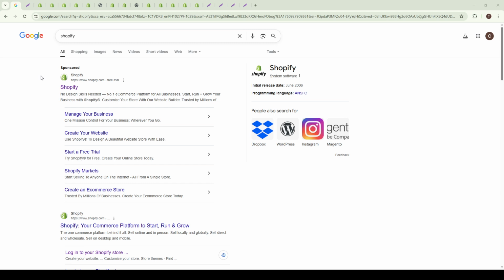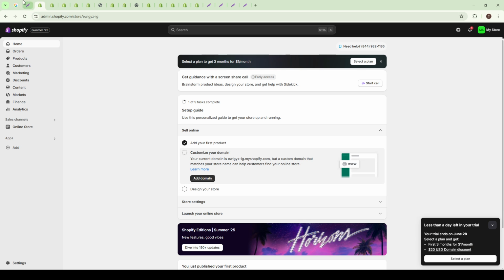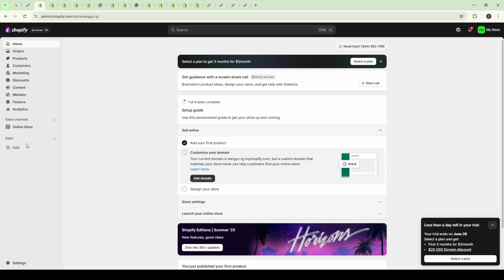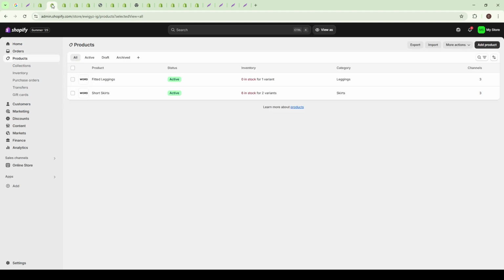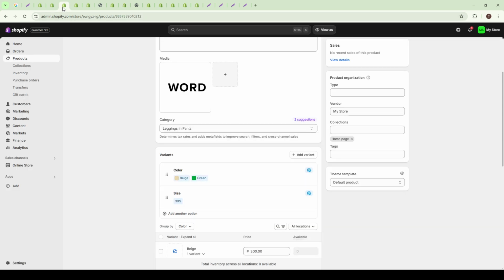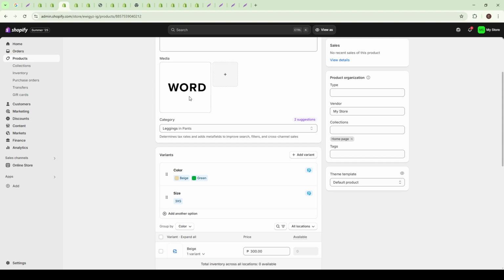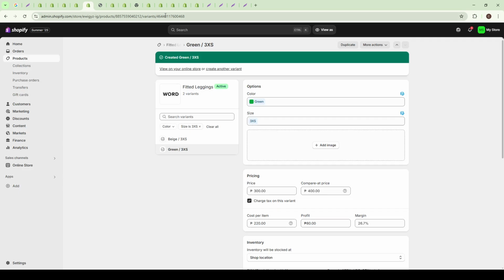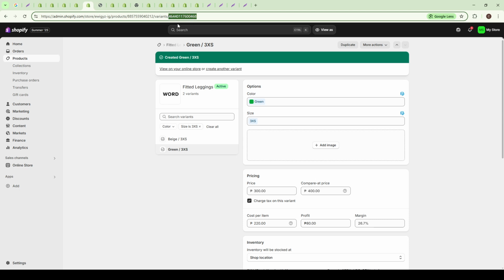How to Find Shopify Variant ID [2026 Full Guide]